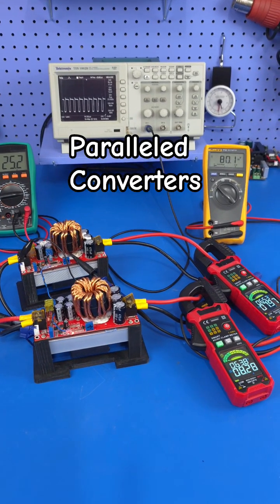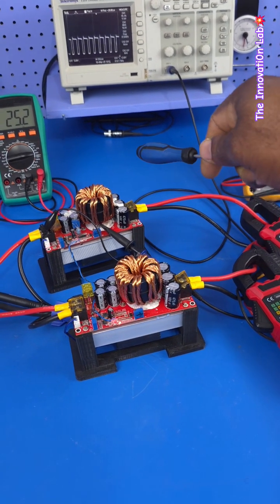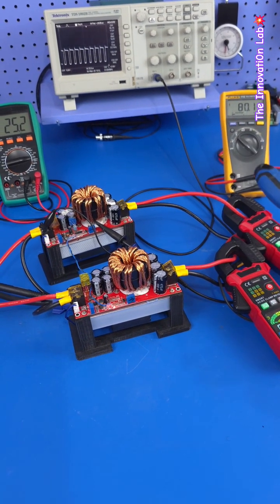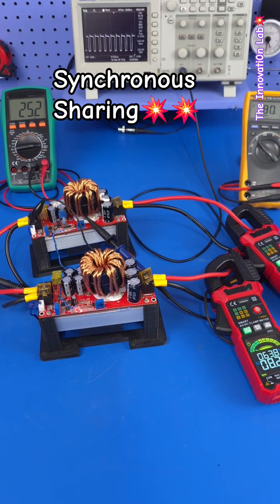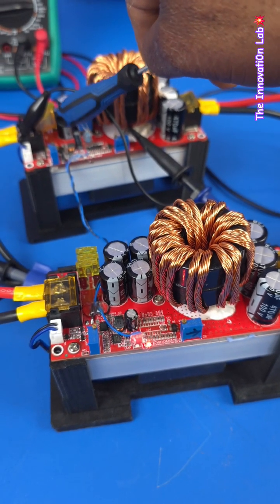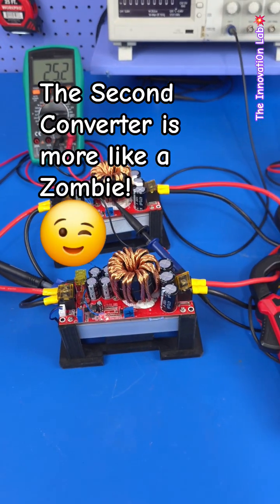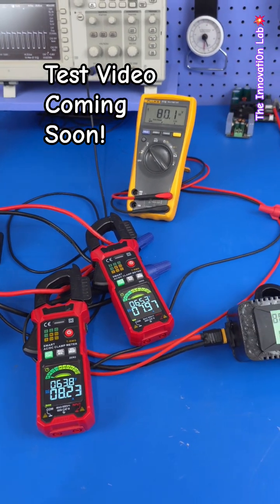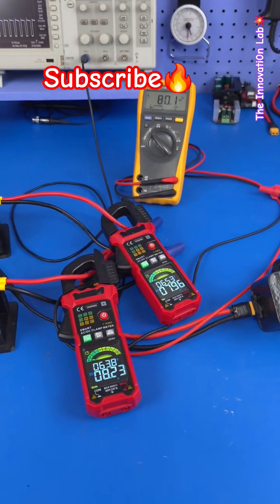Mastering Paralleled DC-DC Boost Converters, Sync Method Simplified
Hello my wonderful friends!
We finally summoned the courage to try the synchronous method of connecting these dc to dc boost converters in parallel and we are seeing some amazing results!

The full video is coming soon and everything we have done will be explained in great detail!